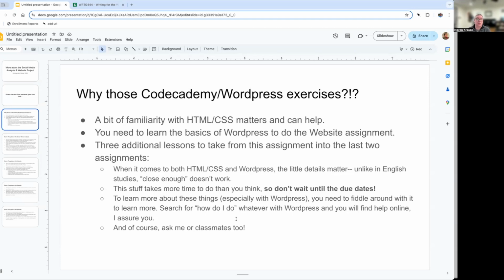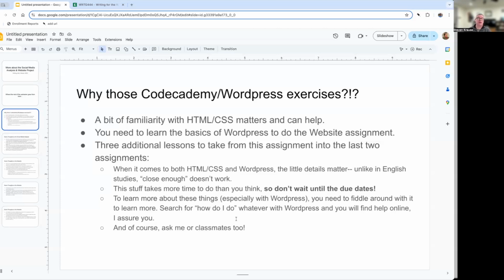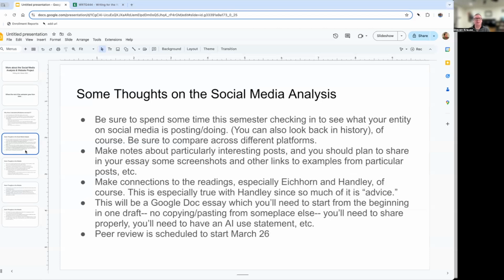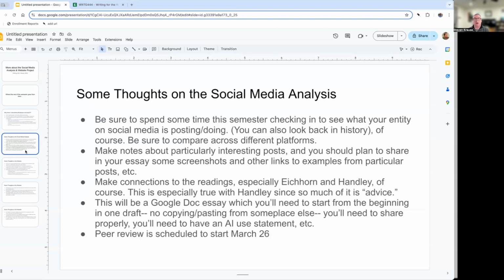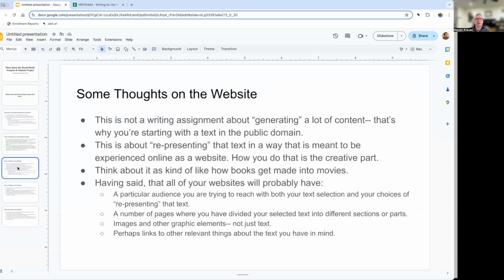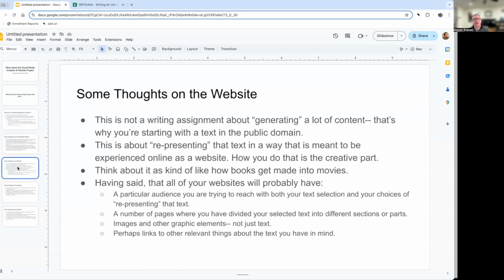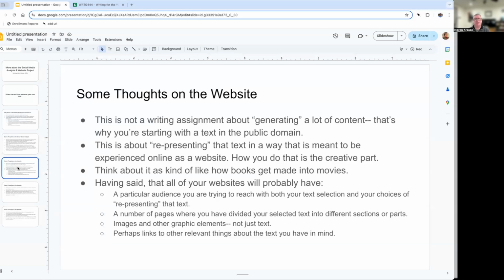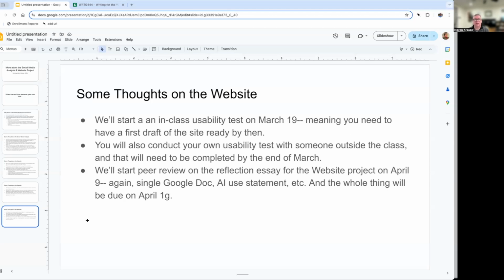Second Half of the Semester